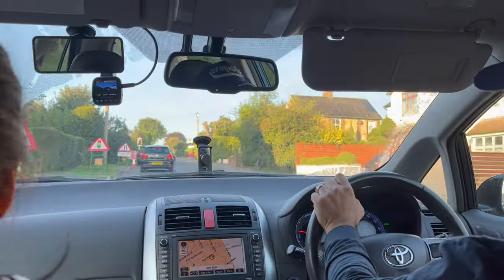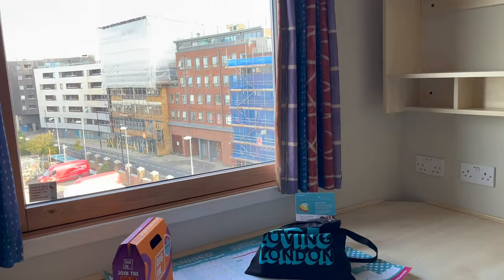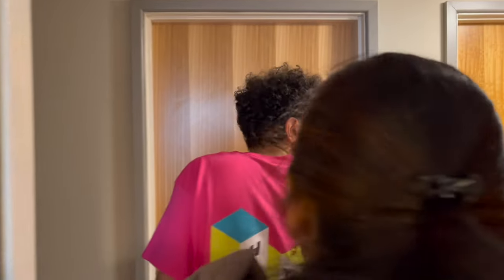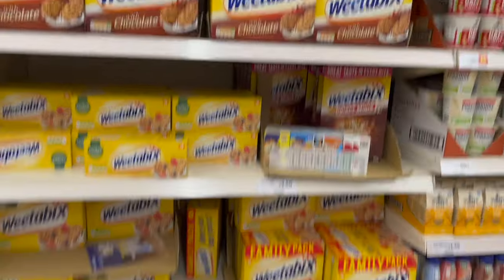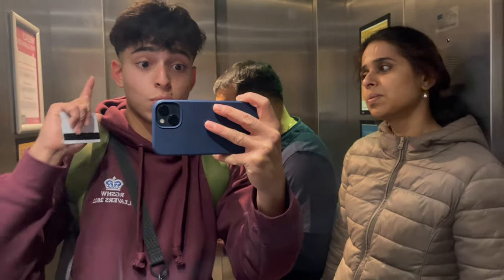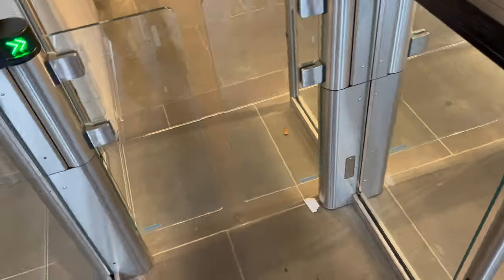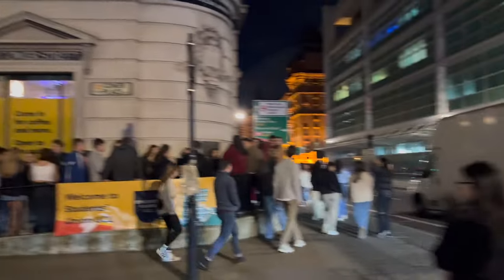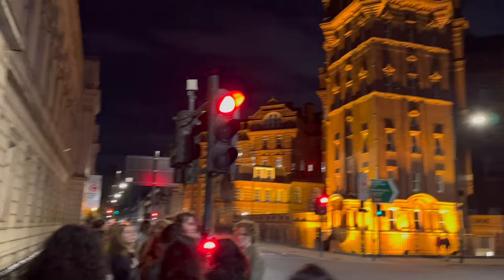London uni move in vlog | University College London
Join UCL student Eeshan as he moves into UCL halls to study Medicine.

Music credits
Fast lane